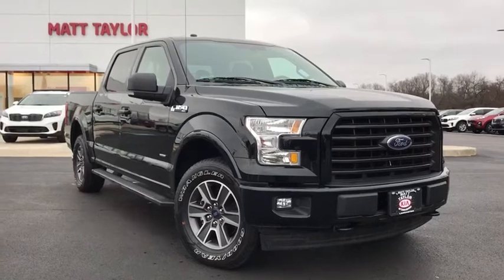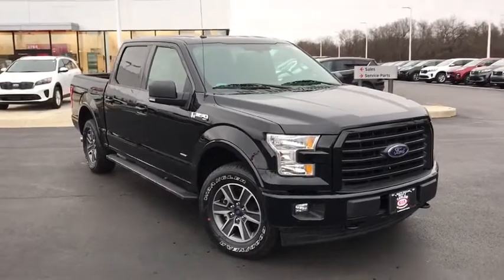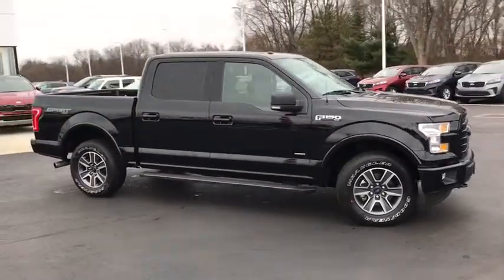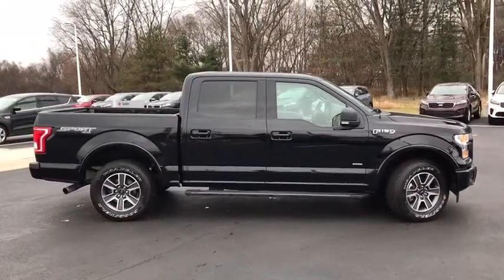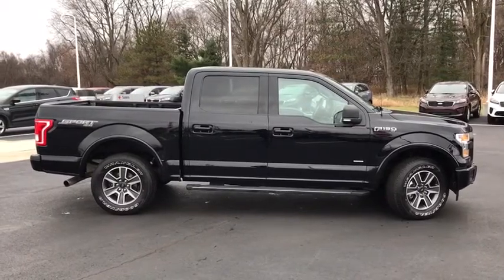2017 Ford F-150 Columbus, Lancaster, Logan, Newark, Chillicothe, OH LPA1032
Used 2017 Ford F-150 available in Columbus, Ohio at Matt Taylor Kia. Servicing the Lancaster, Logan, Newark, Chillicothe, OH area.

MTKOL Total Confidence Certified Pre-Owned: 164-Point Inspection. Lifetime Power-train Warranty and 2 years of Maintenance included with all qualified vehicle purchases. Some restrictions may apply check with Dealer for details.Priced below KBB Fair Purchase Price! This 2017 Ford F-150 Lariat in Black features: 2.7L V6 EcoBoost 6-Speed Automatic Electronic 4WD Heated front seats Leather-Trimmed 40/20/40 Front Seat.Awards:* 2017 KBB.com 10 Most Awarded Brands * 2017 KBB.com Brand Image Awards